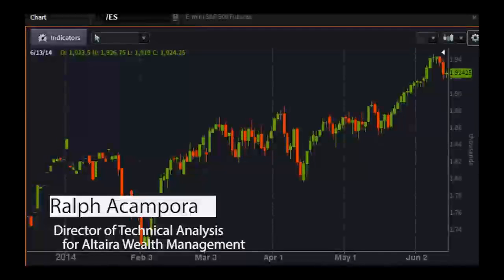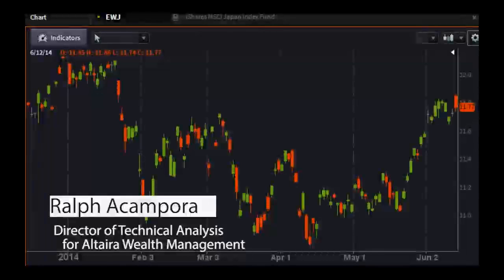Ralph Acampora of Altaira Wealth Management - PreMarket Prep for June 13, 2014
Special guest: Ralph is a pioneer in the development of market analytics and has a global reputation as a market historian and a technical analyst. He is former Director of Technical Research at Smith Barney and Prudential Securities, and is a published author and popular lecturer consulted by financial experts and journalists worldwide. He has lectured at the New York Institute of Finance for over 40 years and cofounded the Market Technicians Association (MTA). He helped create the Chartered Market Technician (CMT) designation which is now recognized by FINRA as the equivalent of a Chartered Financial Analyst (CFA).
Open an OptionsHouse account and get 150 commission free trades